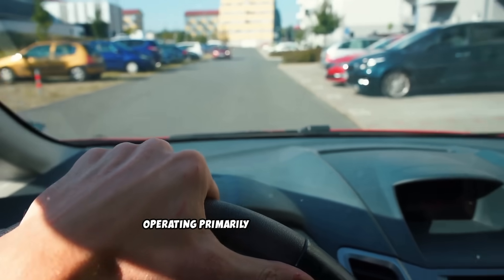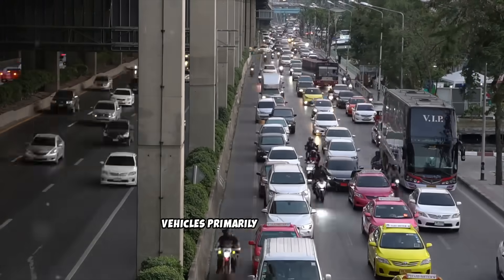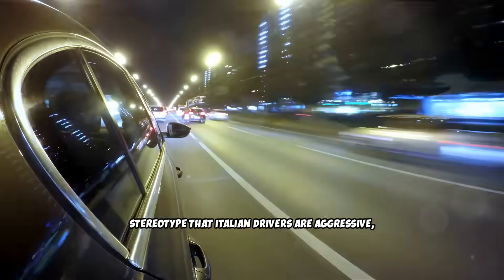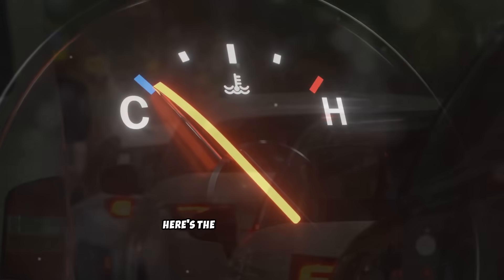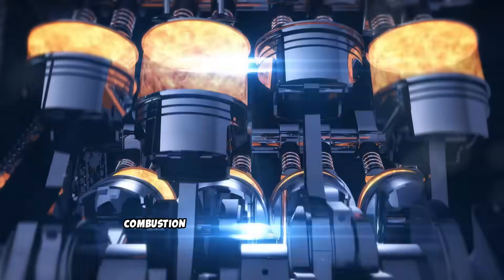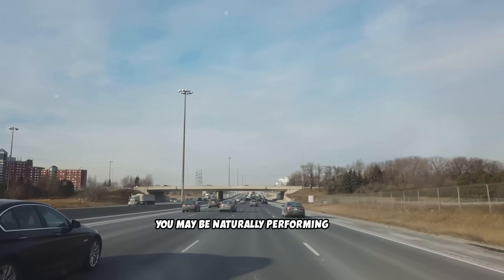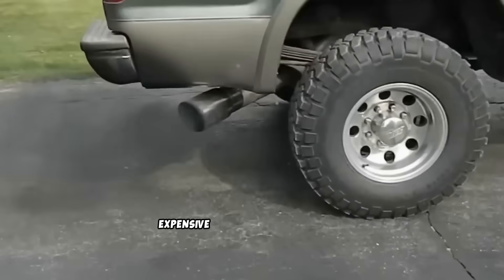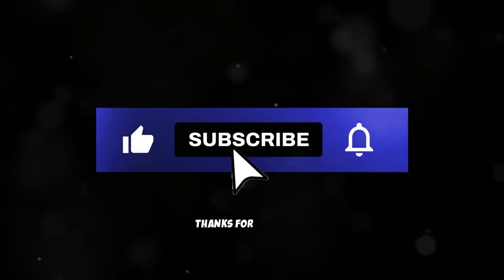Do THIS Once Every Two Weeks, and Your Diesel Engine Will Last Forever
Most diesel owners have no idea their engines are slowly losing power and efficiency due to carbon buildup from modern driving patterns. This video reveals a simple technique that fleet managers have used for decades to keep their diesel engines running strong past 400,000 miles while preventing thousands in repair costs.

If you drive primarily in city traffic or take short trips, your diesel engine isn't getting the operating conditions it needs to stay clean and efficient. Carbon deposits build up in your intake system, EGR valve, and DPF, gradually robbing your engine of power and potentially leading to expensive failures.

The technique I demonstrate in this video takes just 15-20 minutes every two weeks and can restore lost power, improve fuel economy, and dramatically extend engine life. This isn't aggressive driving or anything dangerous - it's a specific procedure that gives your diesel the high-load operation it was designed for.

You'll learn exactly when and how to perform this maintenance technique, what RPM range to target, and the warning signs that indicate your diesel desperately needs this treatment. I also cover safety considerations and alternative methods for owners who don't have access to highway driving.

This technique works for any diesel engine whether you drive a car, truck, SUV, or van. The science behind why this works is solid - high engine loads create the heat needed to burn off carbon deposits that accumulate during normal city driving.

Many viewers have reported significant improvements in their diesel's performance after implementing this routine. Some have restored power they didn't even realize they had lost over time.

The best part is this costs nothing except a small amount of time and fuel, yet it can prevent repairs that often cost thousands of dollars. DPF replacements, EGR system repairs, and turbocharger issues can all be avoided with proper engine maintenance.

If you own a diesel vehicle and want to maximize its lifespan and performance, this video contains information that could save you serious money and keep your engine running like new for hundreds of thousands of miles.